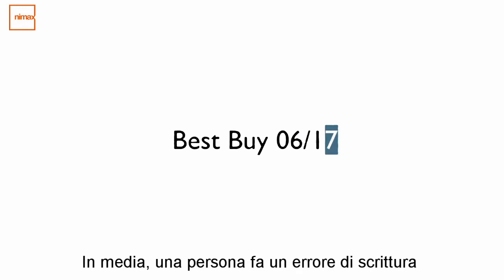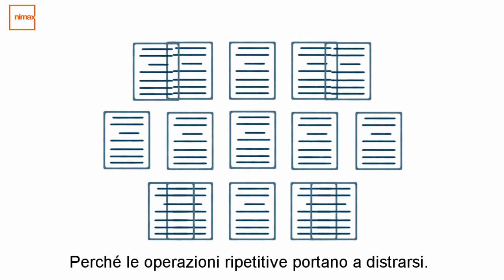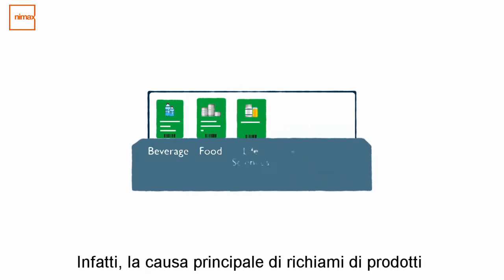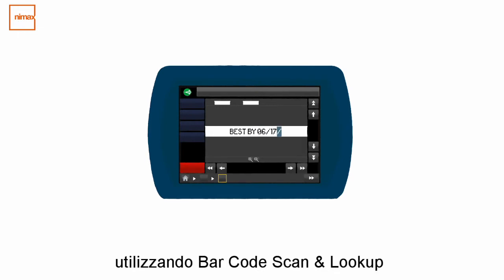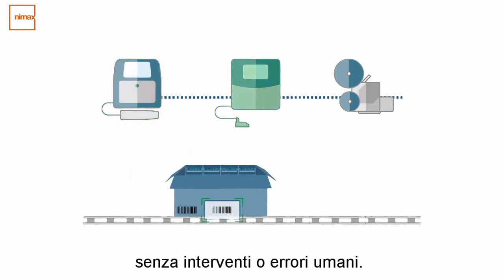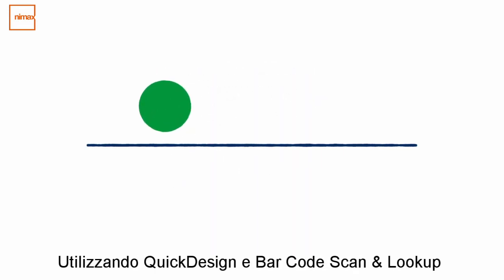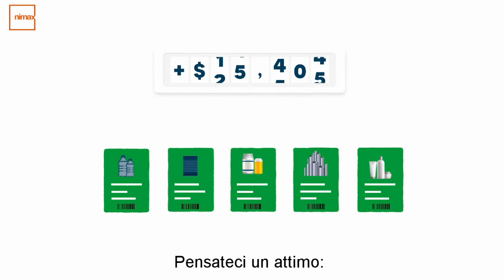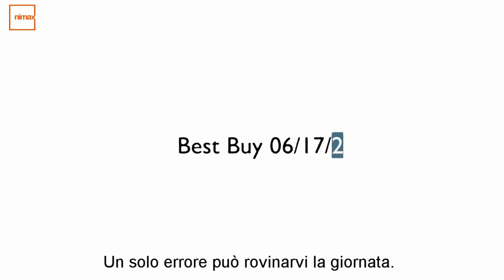Nimax | Eliminare gli errori di codifica grazie a Bar Code Scan & Lookup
Con Domino Bar Code Scan & Lookup avrete la certezza che ad ogni prodotto marcato corrisponda la corretta codifica, senza più errori e fermi di linea.

Per scoprire tutti gli altri software per la codifica e marcatura che nimax è in grado di offrirvi cliccate qui